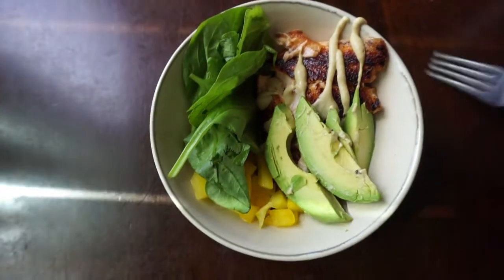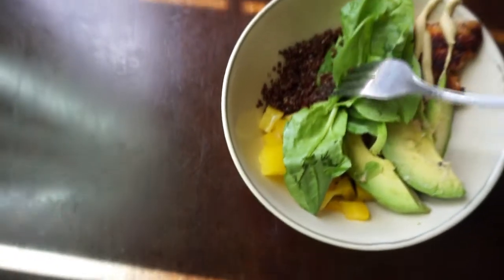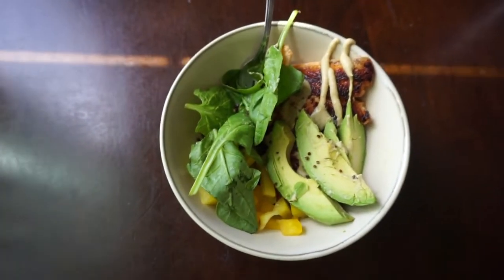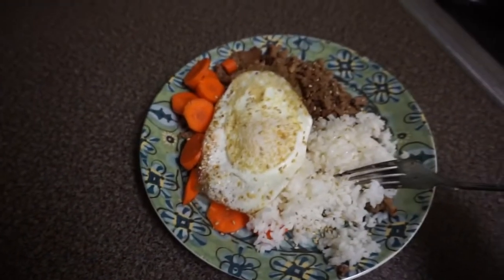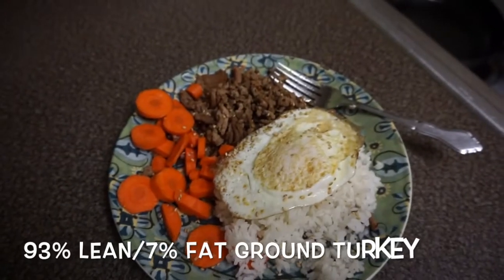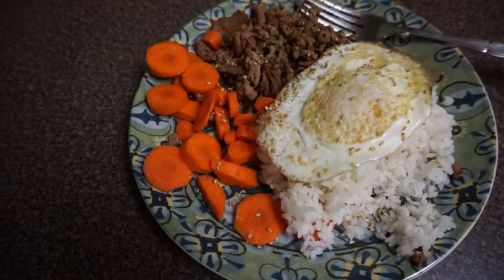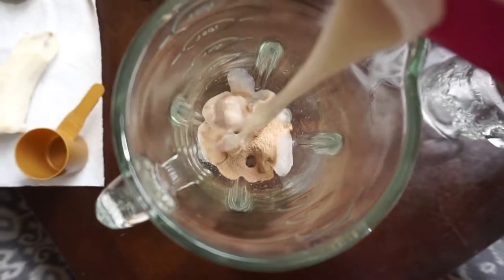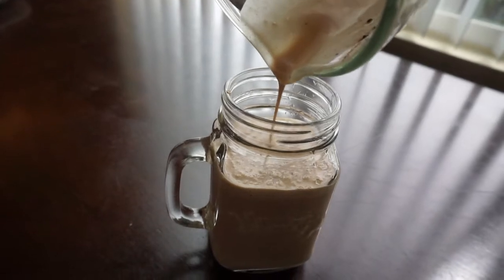What To Eat To Lose Weight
This video takes you through an entire day of what I eat while I am trying to lose weight / cutting. I also include tips & suggest add ons to each meal to tweak it to your macros if you are bulking. If you have any questions about cutting, bulking or want to see more of what I eat in a day - let me know!

MEAL 1: Egg Scramble
3 Egg Whites
1 Egg
1 cup Spinach
3 sundried tomatoes (chopped)
50g Red Bell Pepper
50g Onion
50g Yellow Pepper
1/2 Onion Bagel

MEAL 2: Salmon bowl
38g Avocado
40g Yellow Pepper
1/2 cup Spinach
130g Salmon
1/4 cup Red Quinoa
1 tbsp Dijon Mustard

MEAL 3: Korean Bowl
1 Egg
1/2 cup Cooked White Rice
130g Ground Turkey
62g Carrots
1/4 cup Korean sauce (see previous Beginner's Guide to Macro video for Bibimbap sauce)

Meal 4: Banana Chocolate Shake
1/2 scoop Extreme Milk Chocolate Whey Protein (Optimum Nutrition)
60g Frozen Banana
8 ounces Almond Cashew Milk
25g Jiffy PB
1 tbsp Cocoa Powder

Also snuck 1 tablespoon of chocolate chips ;)

FULL DAY OF MACROS:
1,523 calories
111g protein
162g carb
53g fat